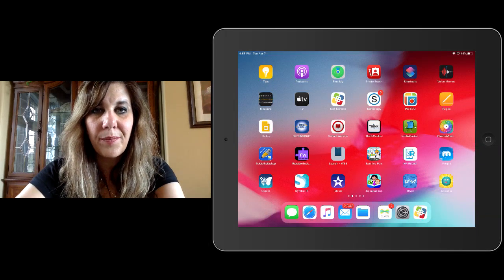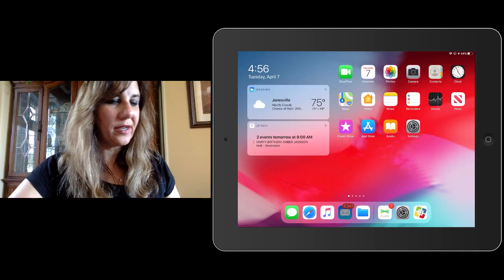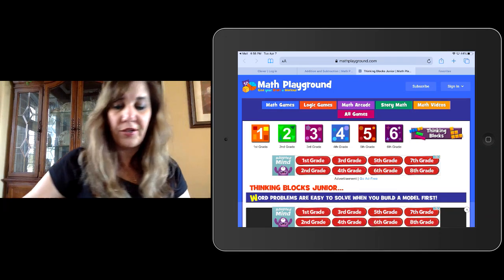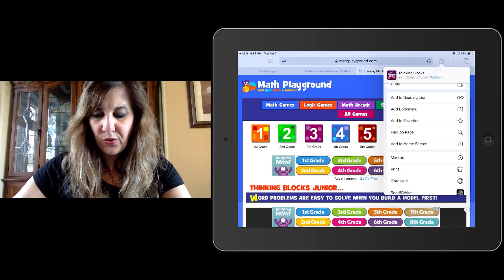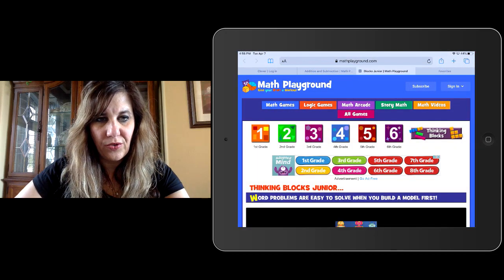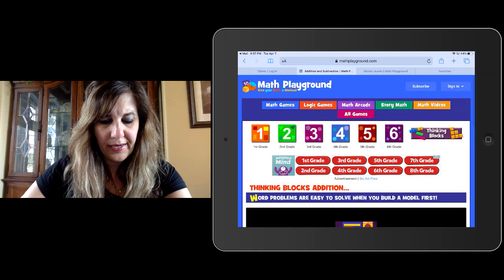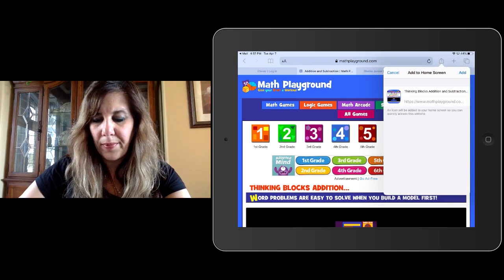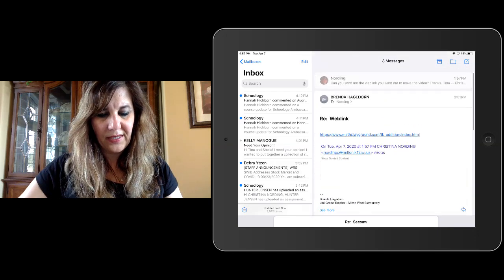Weblink into a Button